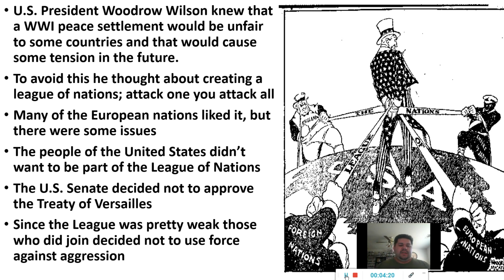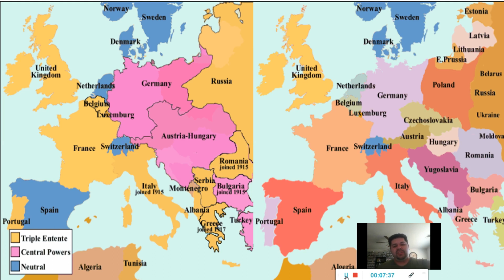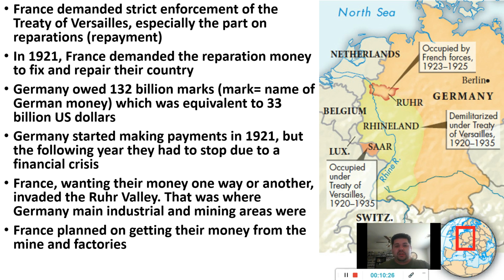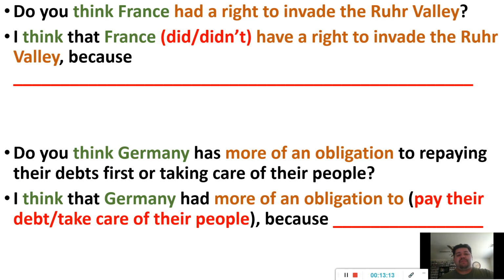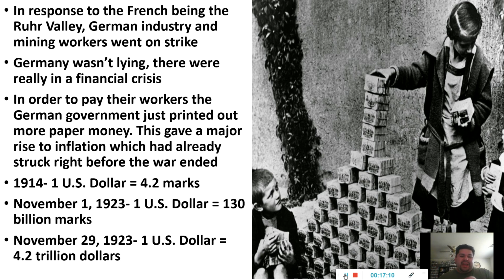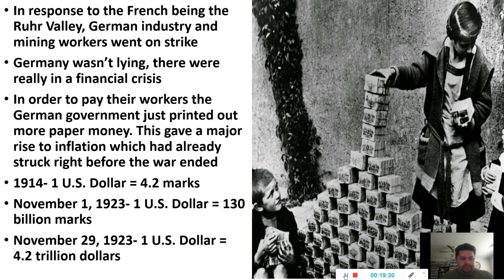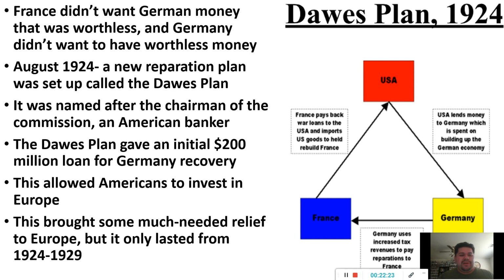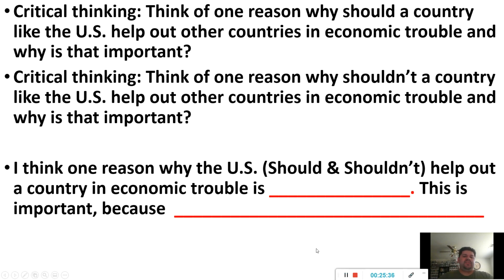World History- On the edge- Post WWI